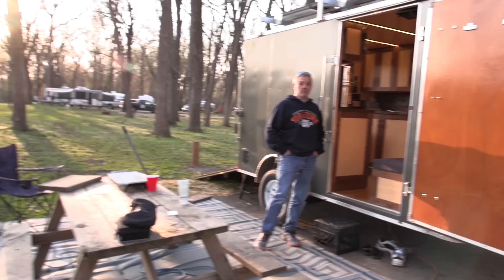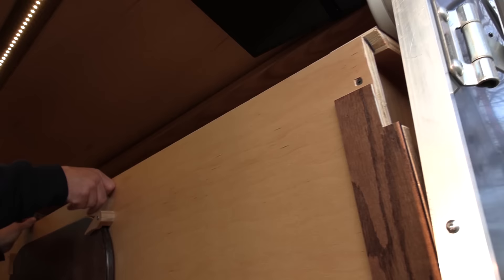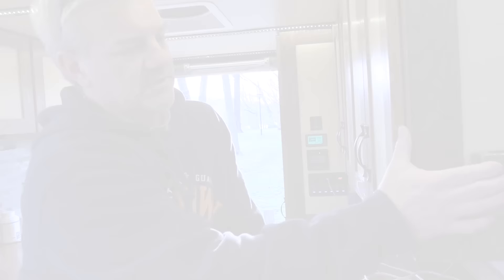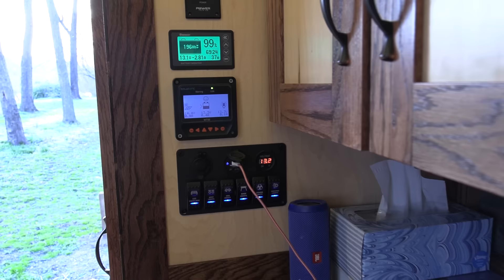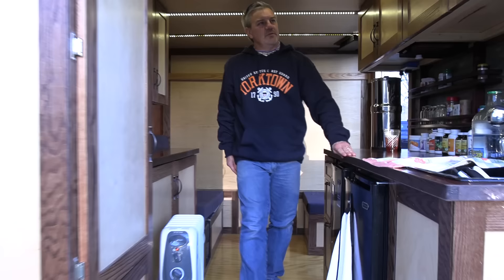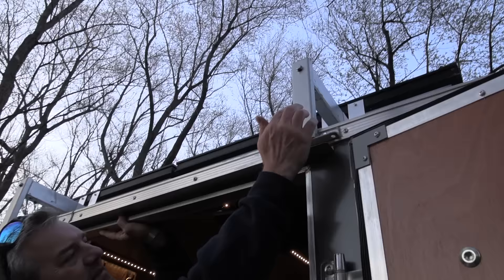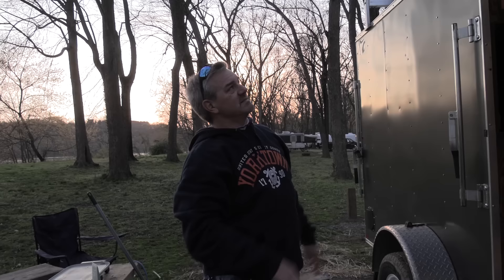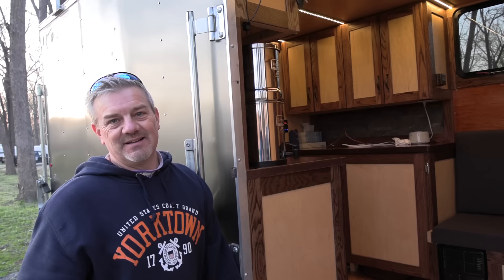FULL TOUR | Cargo Utility Trailer Camper Toy Hauler Conversion Build Out - Stealth Off-Grid Camping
In this video Curt gives us a tour of his converted camper out of a cargo trailer. He was able to leave the floor plan open so he can haul his motorcycle. This is a really cool converted Cargo Utility Trailer Camper that is also a Toy Hauler for Off-Grid Camping.